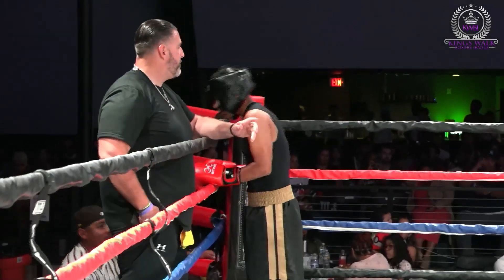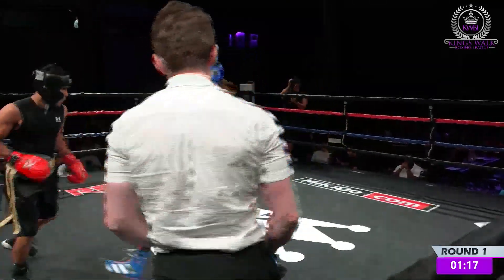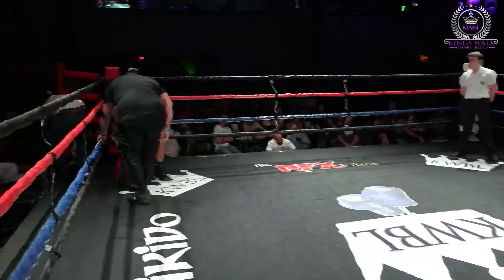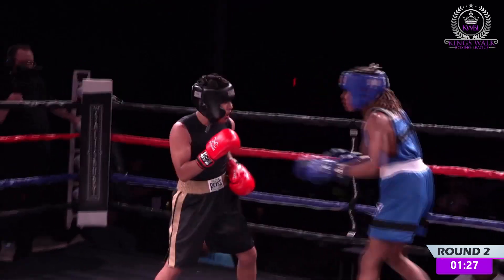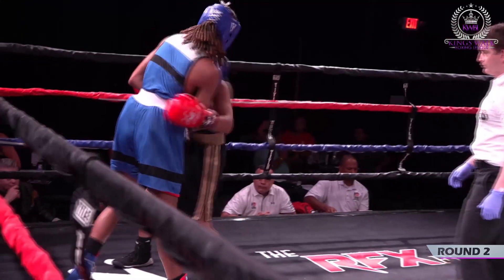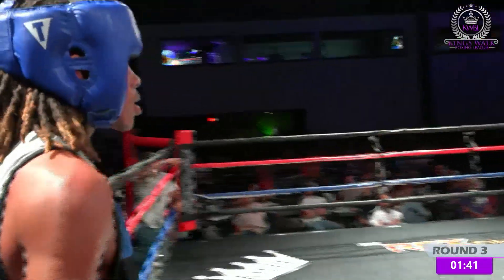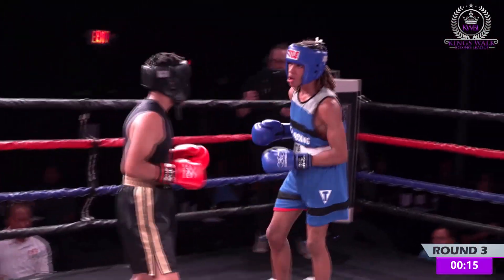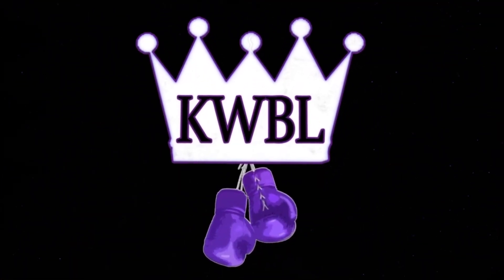King's Walk Boxing League: Enrico Williams (Blue) VS Mitchell Gonzalez-Ruiz (Red) - Junior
WHOA! Talk about a SLUGFEST! this fight was too tight to call! Won't you be the judge in this bash and crash bout! Leave in the comments who you thought won! Great fight!

KWBL